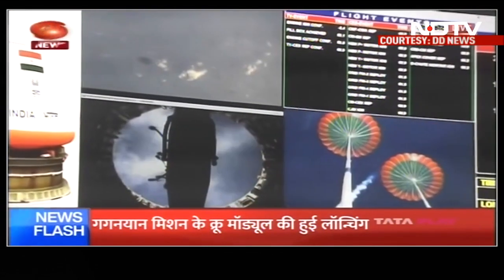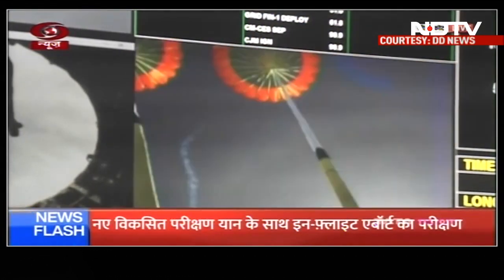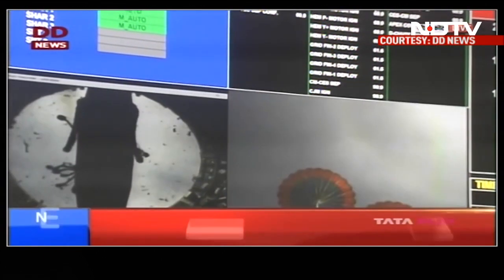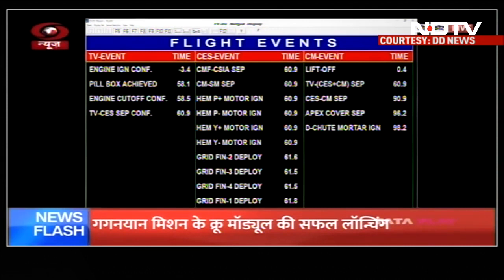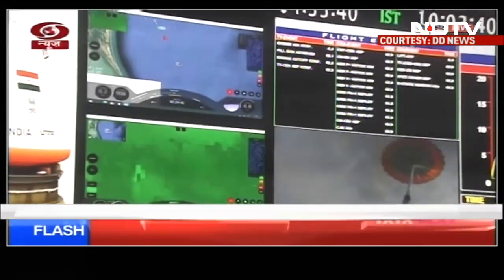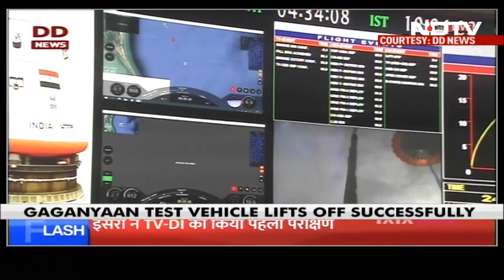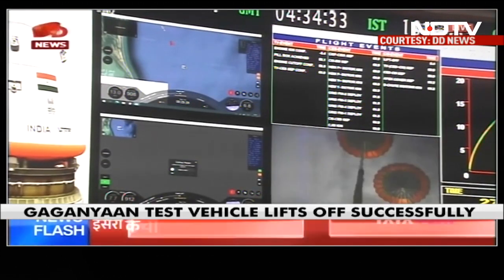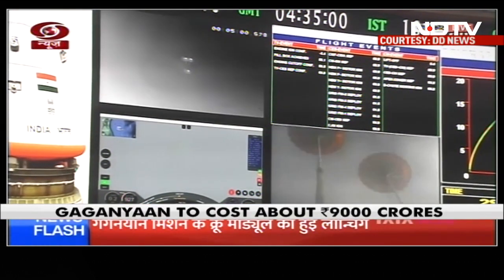Gaganyaan Test Flight Successfully Lifts Off After Brief 'Anomaly'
Gaganyaan Mission: Attempting to prepare for every possibility, which is now a part of its ethos, the Indian Space Research Organisation (ISRO) will carry out an abort test for the human space mission, Gaganyaan, today.